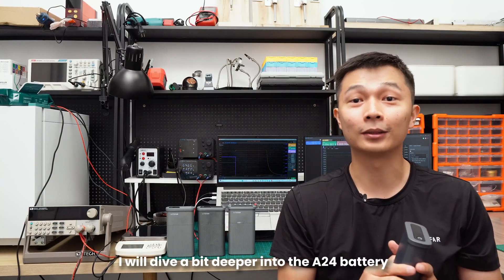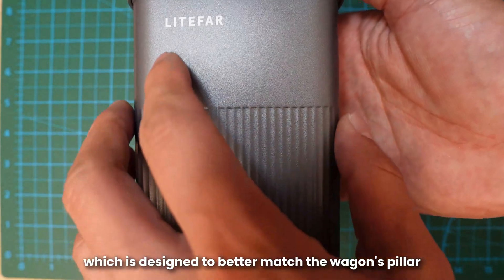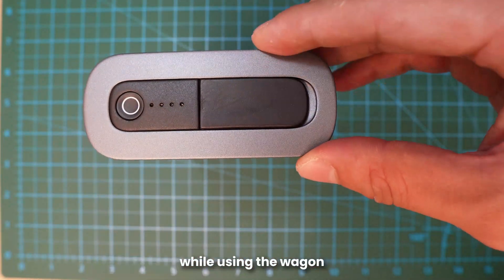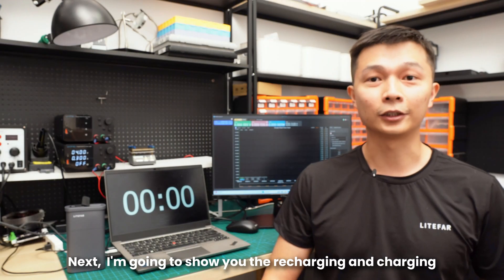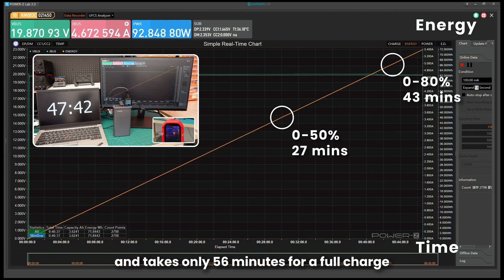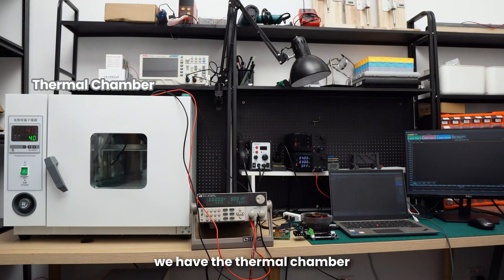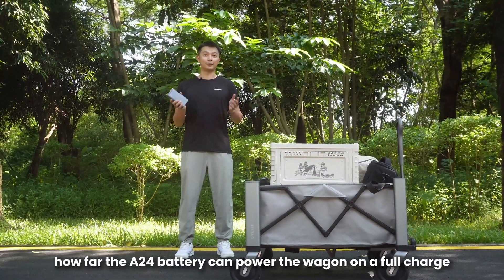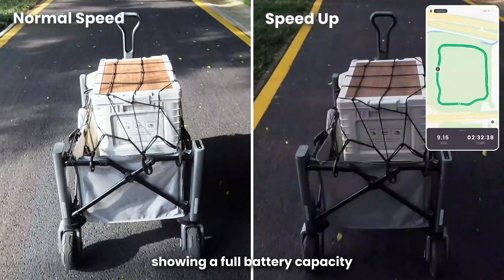🔋Introducing A24 Battery: Industrial Design, Performance, and Real-world Test!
What is the A24 Battery, and How Does It Perform?
In this video, we dive deep into the A24 Battery, a crucial component of the LITEFAR Orion smart wagon. Discover what makes this battery stand out with its impressive 24,000mAh capacity and fast-charging capabilities.
Here’s what we’ll cover:
1. Specs and Industrial Design: Explore the A24 Battery’s unique design and specifications, crafted to seamlessly fit the LITEFAR Orion and deliver peak performance.
2. Lab Tests: Find out how the A24 Battery withstands high temperatures, providing safe and dependable charging in all conditions.
3. Outdoor Testing: See the A24 Battery in action as we test its range and performance during real-world outdoor adventures.
Join us to discover why the A24 Battery is a game-changer for your LITEFAR Orion, ensuring you stay powered up on all your journeys.

Chapters:

00:00 - 00:14: Intro
00:14 - 01:34: Industrial Design
01:34 - 02:06: Recharging Performance
02:06 - 03:01: Charging Performance at High Temperatures
03:01 - 03:44: Outdoor Battery Range Testing